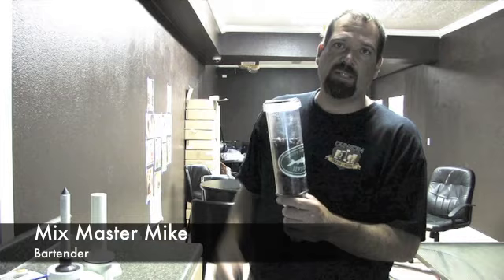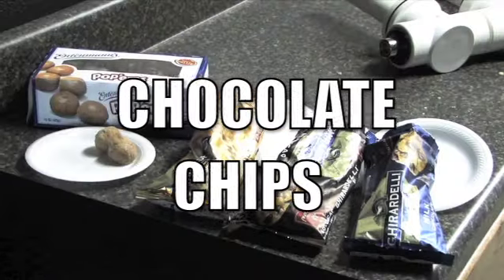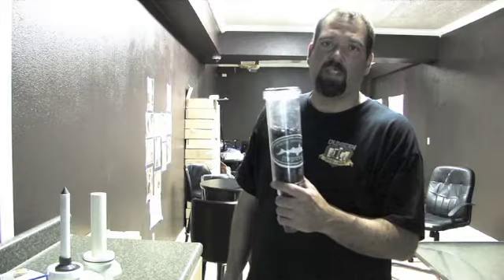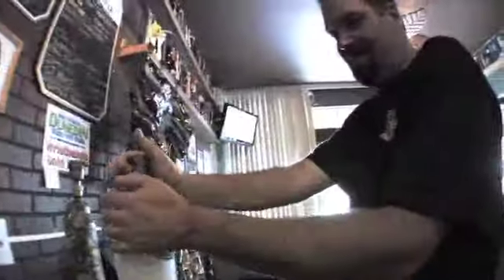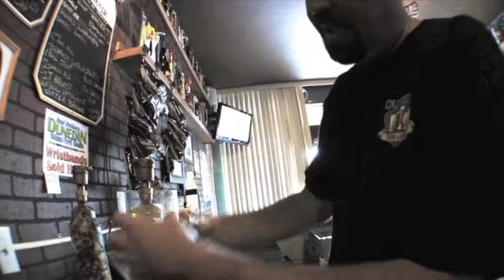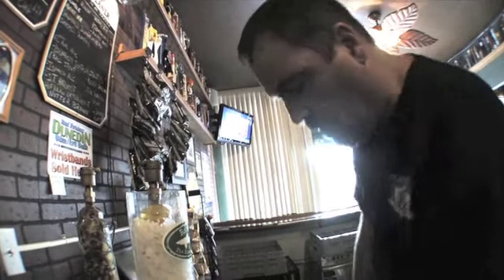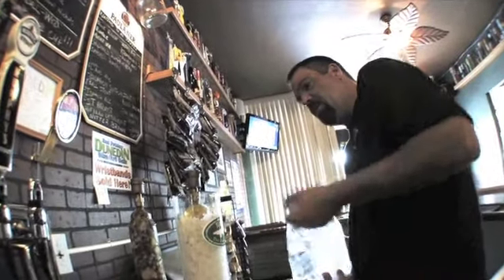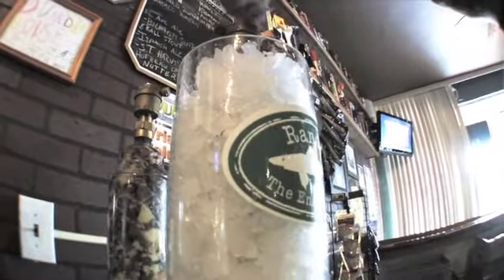Extreme Randall Episode #1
Using Randall the Enamel Animal Mix Master Mike infuses Shipyard Pumpkinhead Ale with three types of chocolate chips and donut holes. The result is a truly delicious brew.